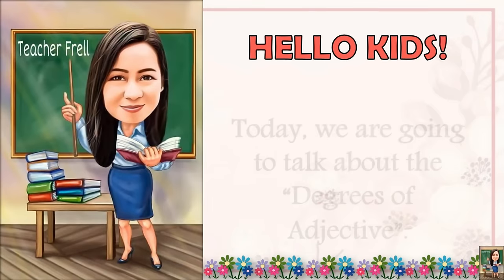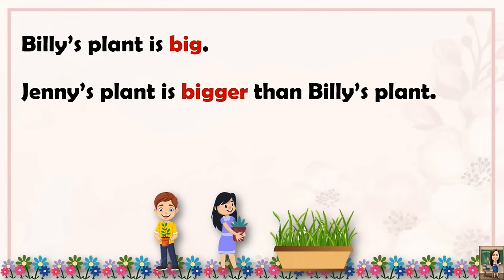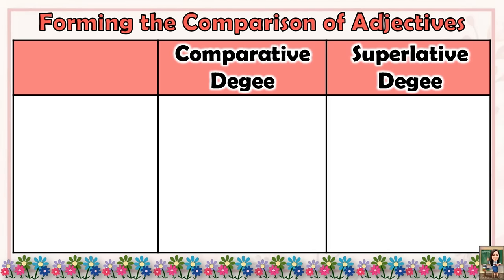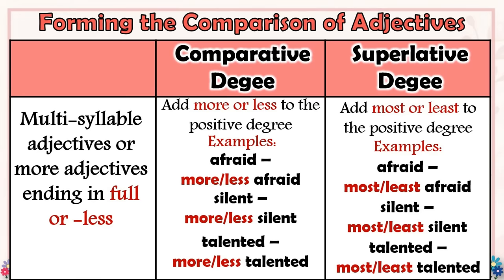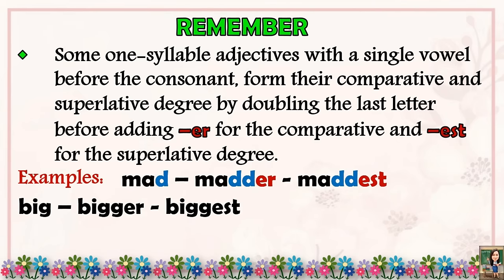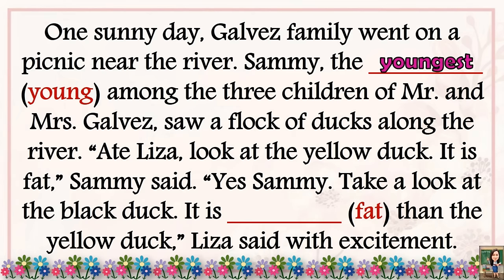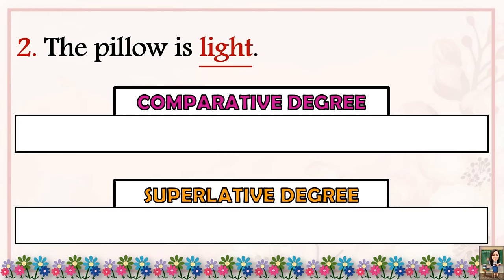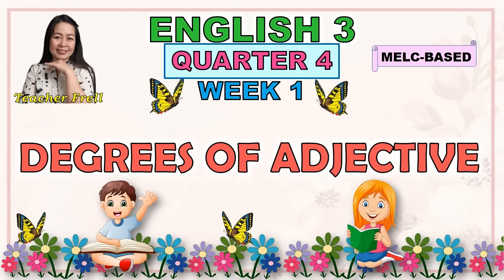ENGLISH 3 || QUARTER 4 WEEK 1 | DEGREES OF ADJECTIVE | MELC-BASED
Use the degrees of adjectives in making comparisons.